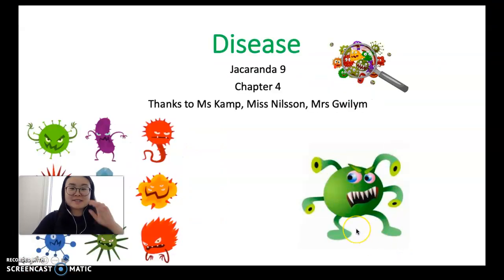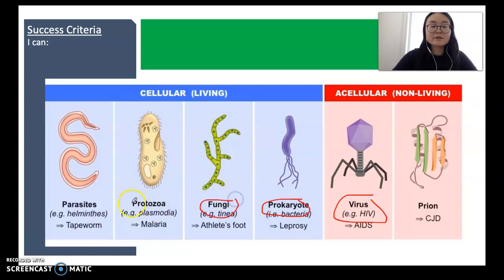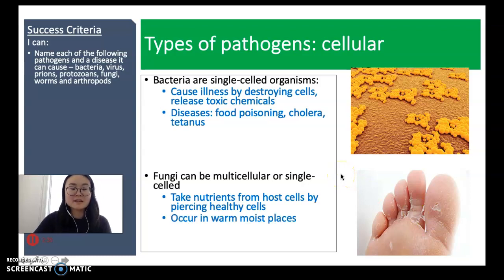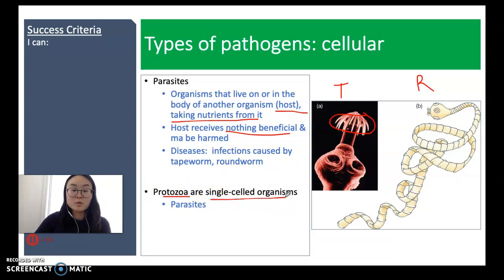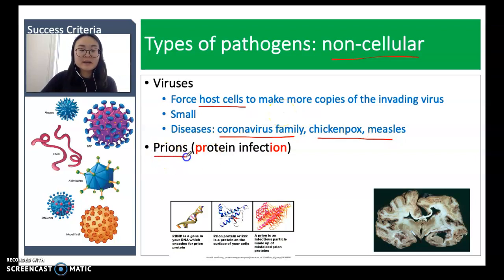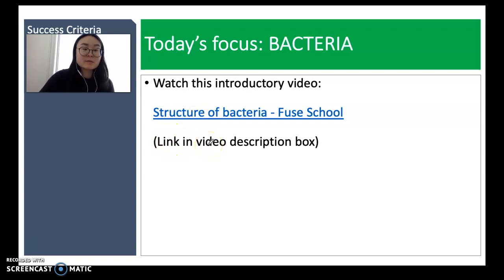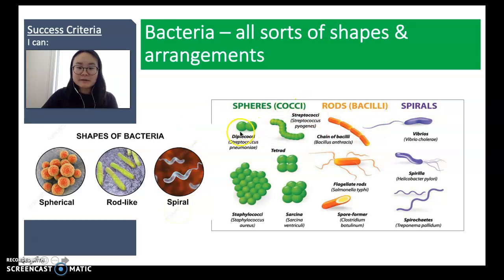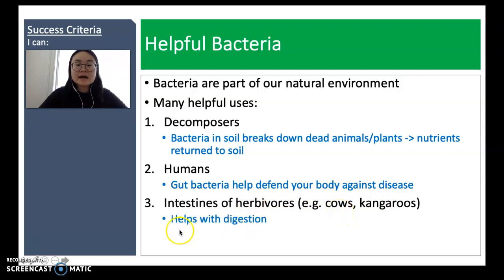Y9 Disease - Lesson 3: Bacteria